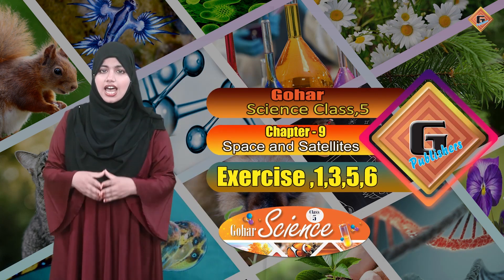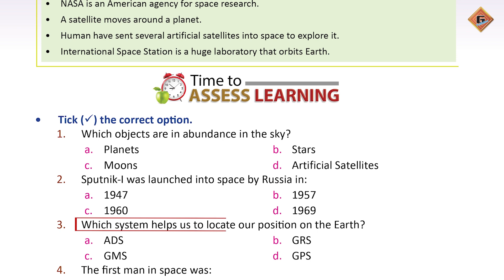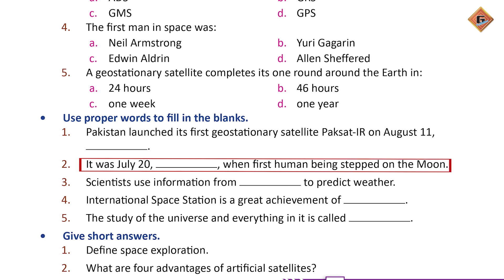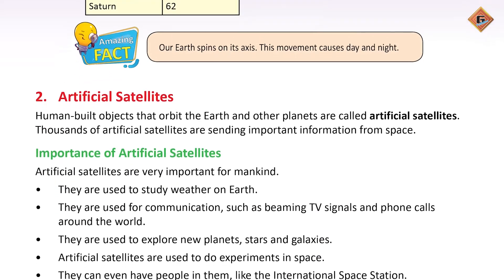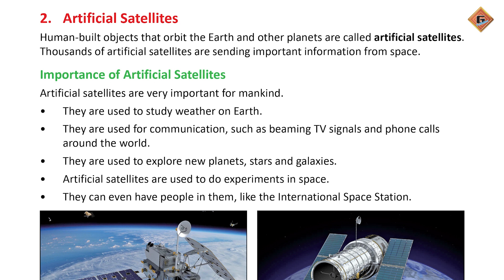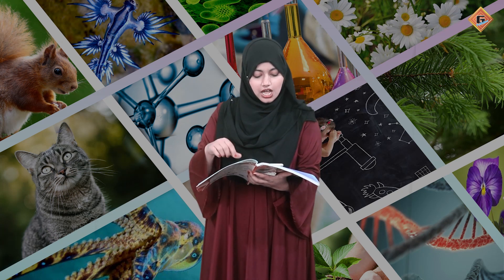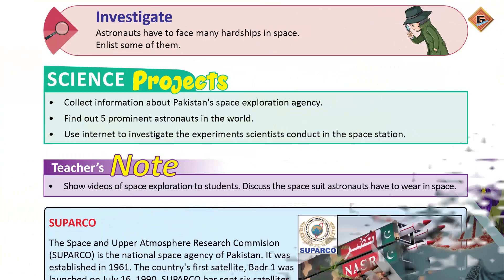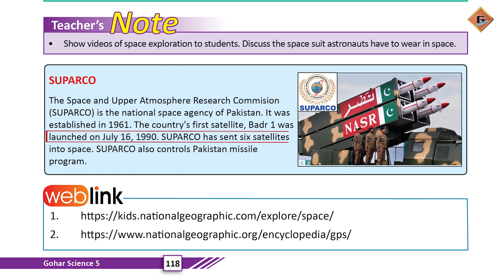Gohar Science 5|Unit 9|Lec 6|Assessment